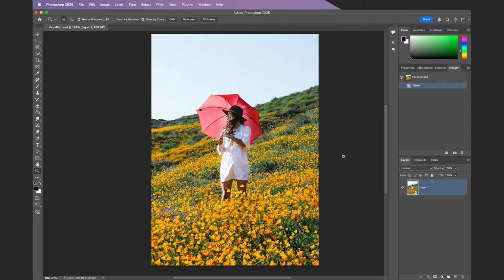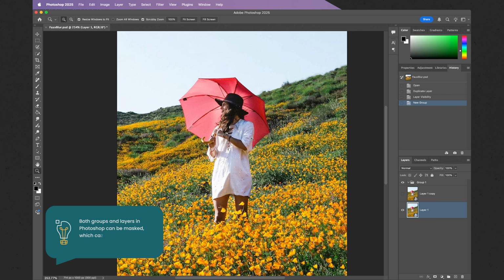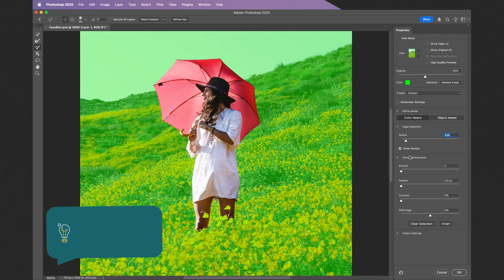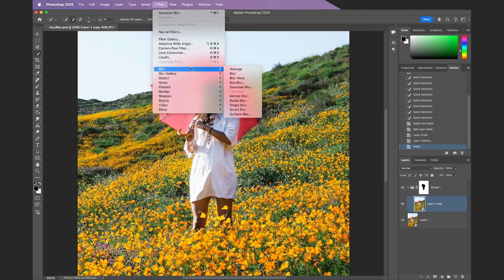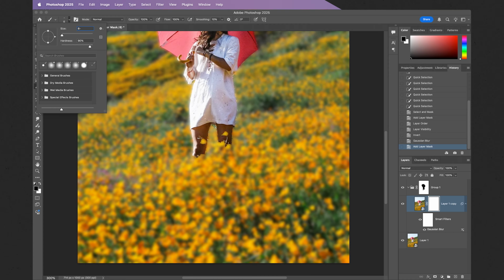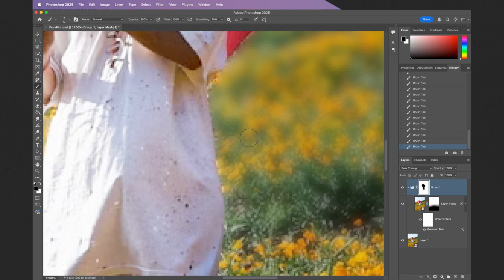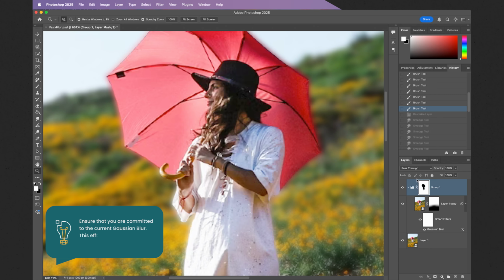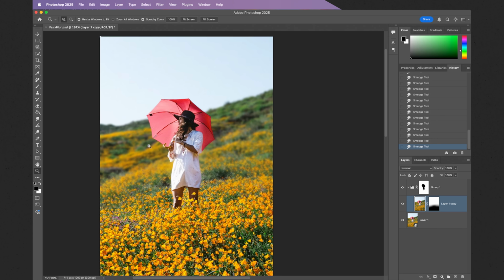How to Add Depth of Field Blur to Your Photos - Adobe Photoshop Tutorial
Welcome back to another creative tutorial! In today's video, learn how to add a faux depth of field blur to any photo, utilizing a combination of Gaussian Blur, Layer Masking, and the Smudge Tool in Adobe Photoshop.

📌 Current Workspace Layout: Essentials (Adobe Photoshop 2025)